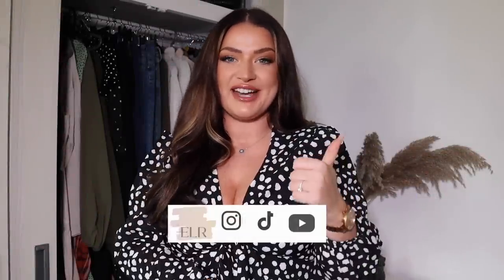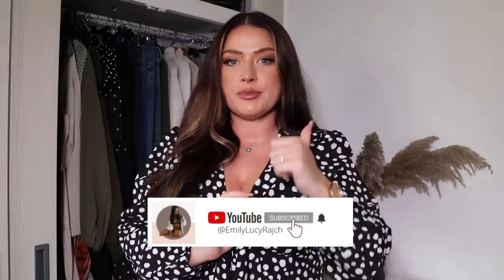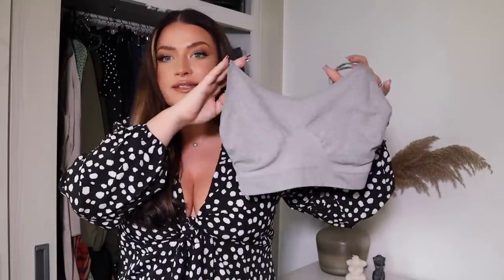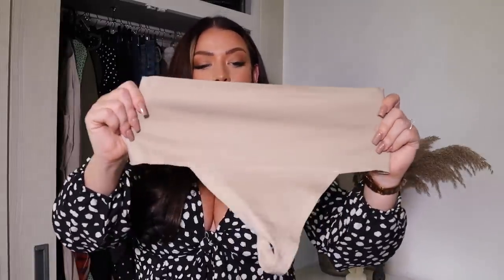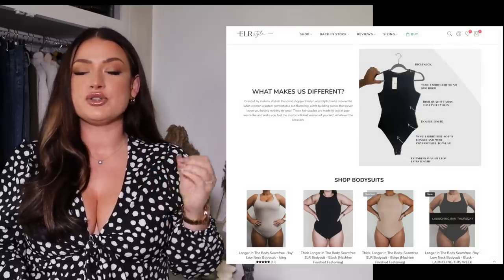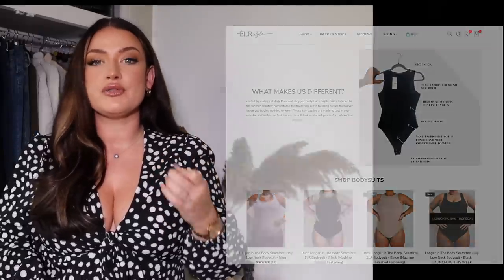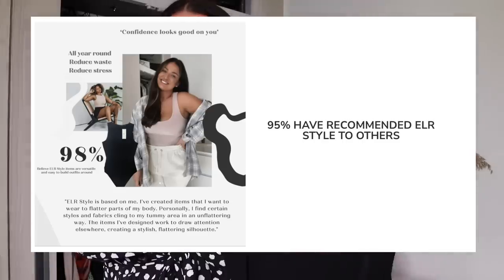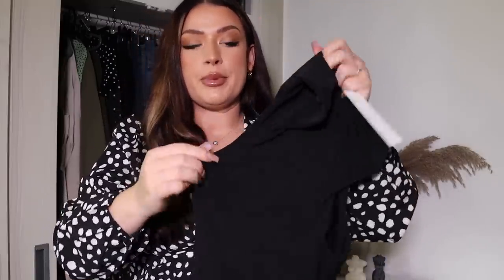HOW TO DRESS CONFIDENT BY CHOOSING FLATTERING CLOTHING - FROM A PERSONAL SHOPPER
Hey gals,
Welcome back for more style tips!
Today's video is all about key items to add to your wardrobe and search terms to use on online stores. Think of me giving you a midsize personal shop and tips on how to feel your most confident self!

Choosing the right underwear is so important when it comes to dressing well! Here I've shared my tips.

Here are some bra and pants links in case you can't get to a Primark:

Fake tan
Before tan:

THINGS YOU MIGHT WANT TO KNOW:

HEIGHT: 5FT 2.3
SIZE: SIZE 12-14
AGE: 31 YEARS OLD

ISIF: EMILYLRX50
LOOKFANTASTIC: LFEMILYLR
BOOHOO: EMILYLR
HELIOCARE: HELIO118
NASTYGAL: EMILYLR35
SHEIN: EMILYLUCY15